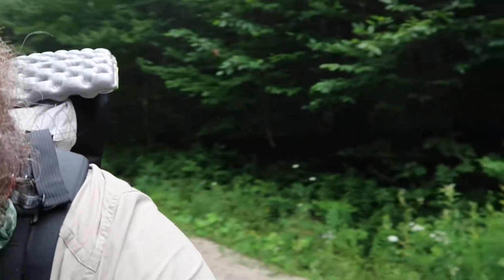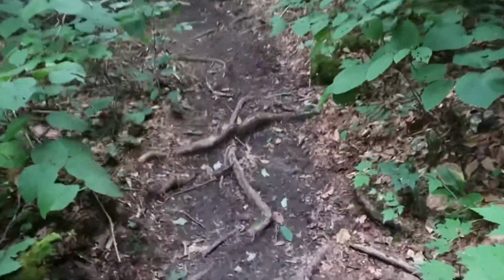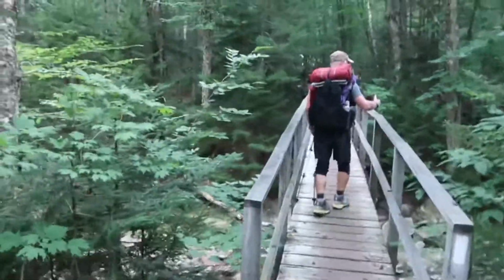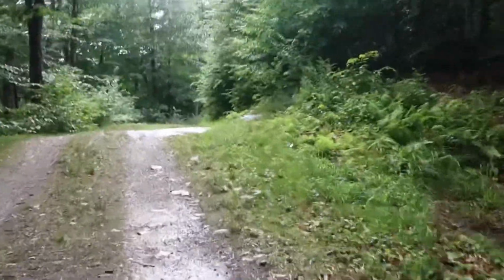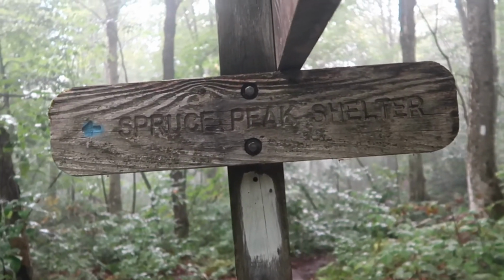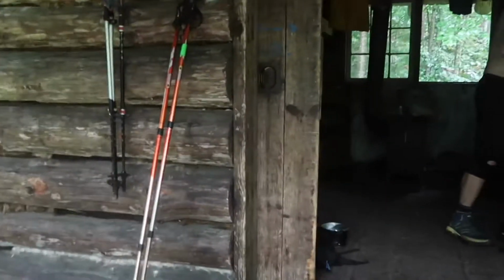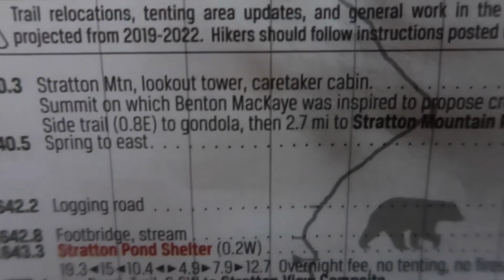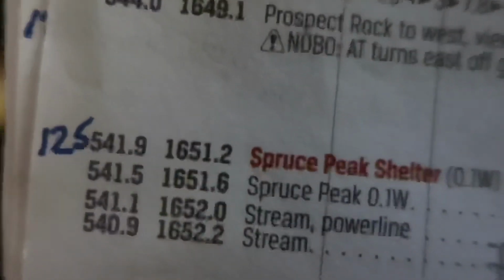Appalachian Trail thru-hike 2021 Mile: 1634.5 USFS71 to 1651.2 Spruce Peak Shelter